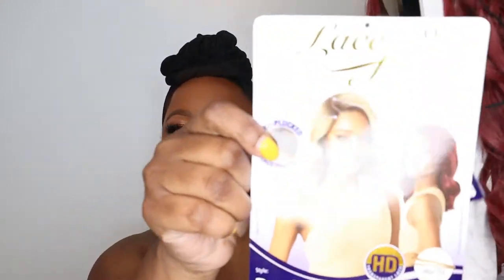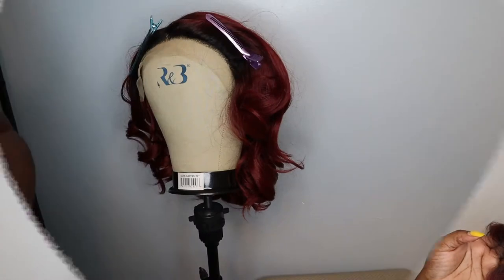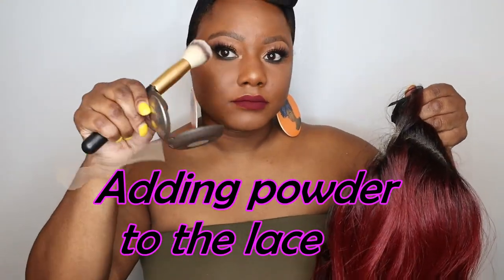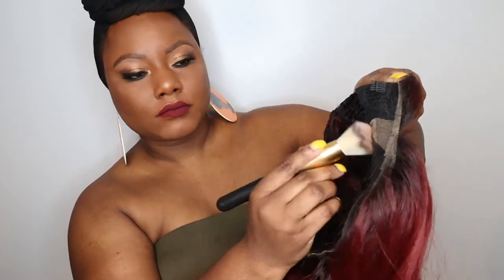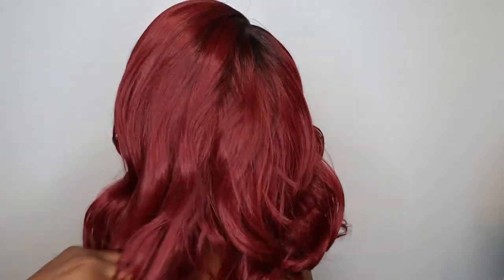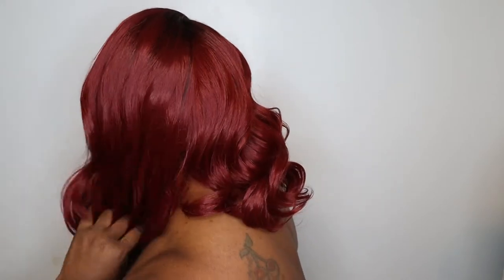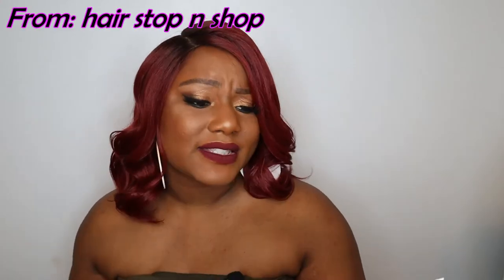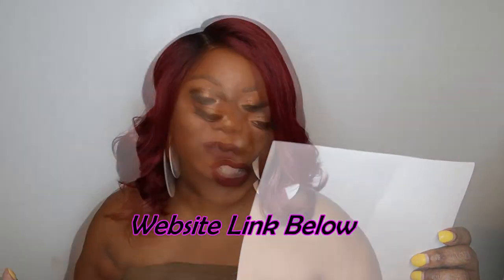Outre Synthetic HD Lace Front Wig- Davita | DR2 Cinnamon Wine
Hi Beauties ,